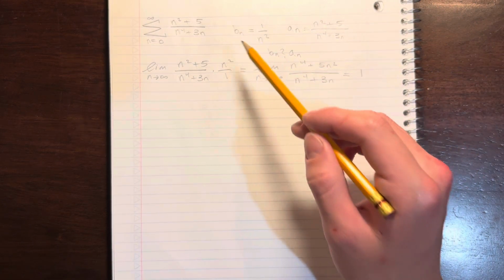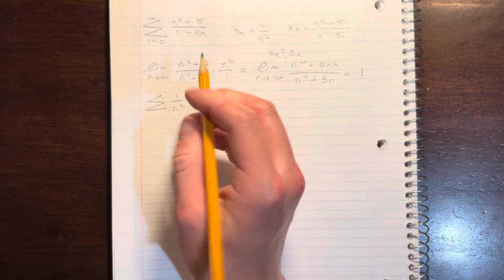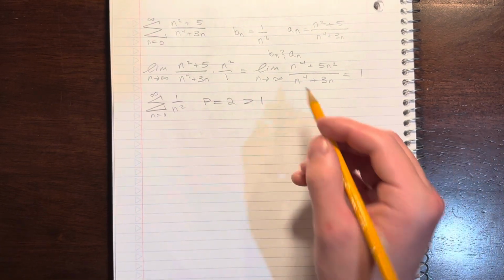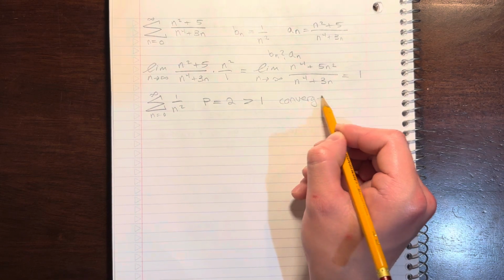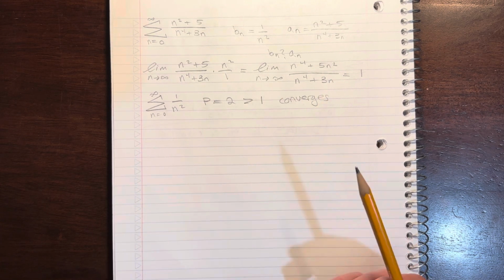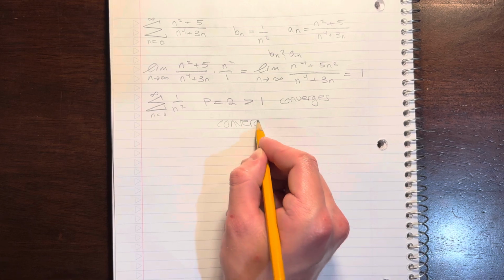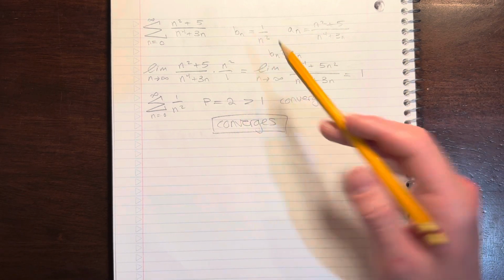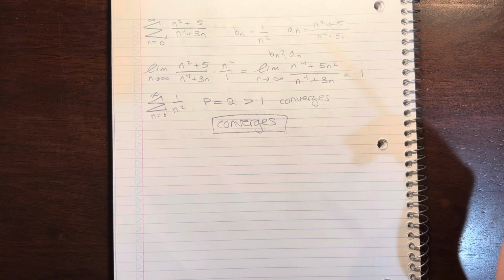How to use Limit Comparison Test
How to use the limit comparison test.